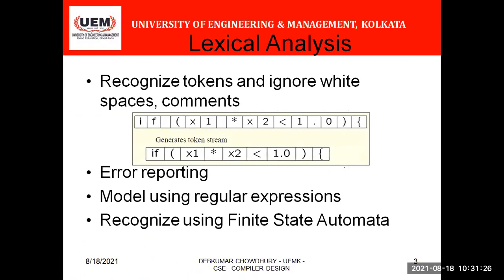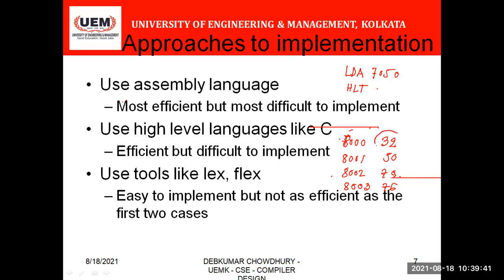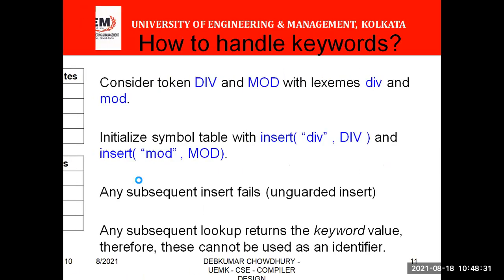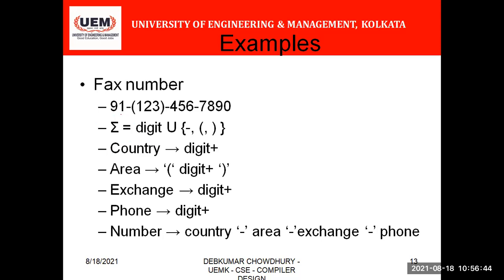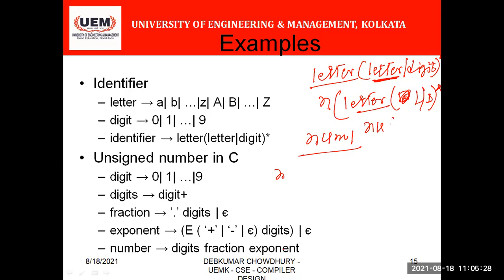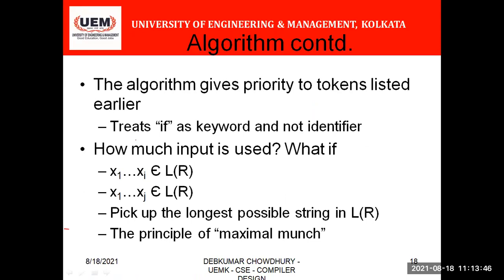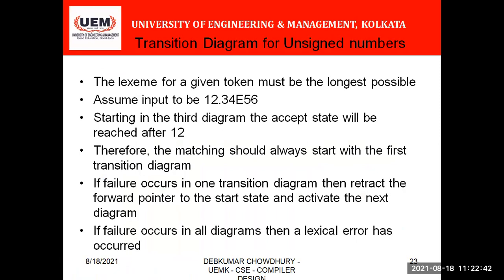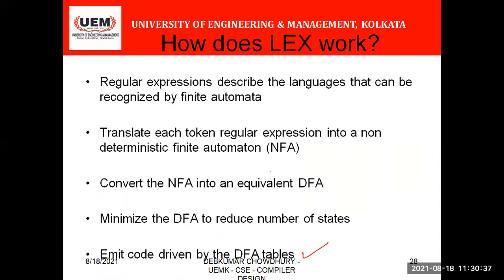LEXICAL ANALYSIS PART I